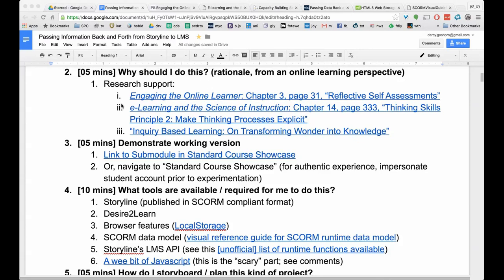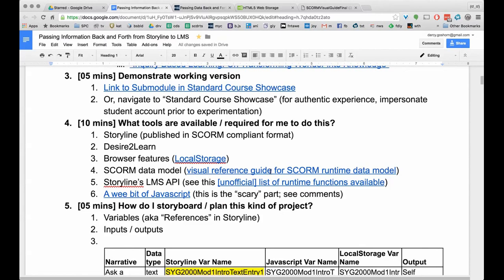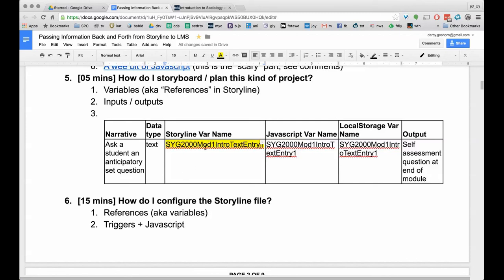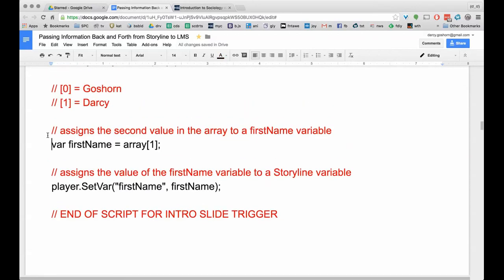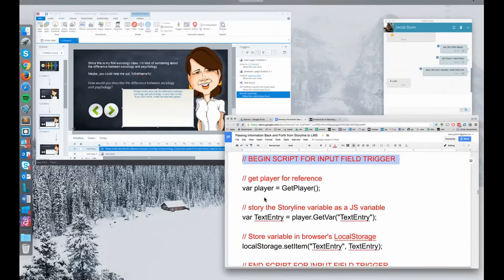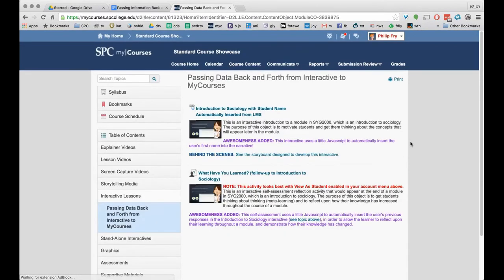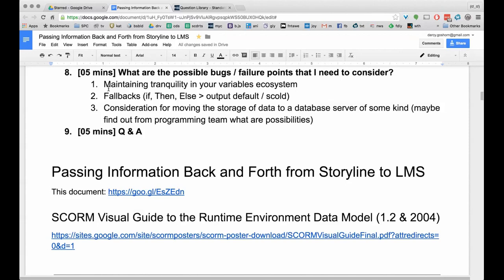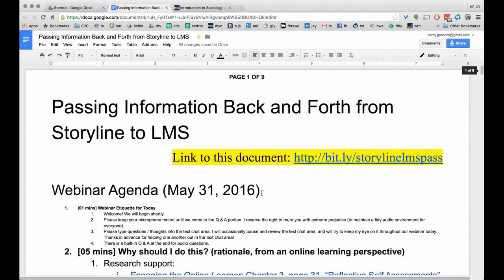Experiment Passing Data Between Storyline and Desire2Learn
This is an amateur's experiment with passing data back and forth between an Articulate Storyline project, the Desire2Learn learning management system, and a browser's LocalStorage, with a little help from JavaScript.